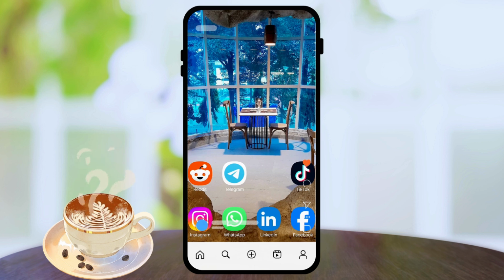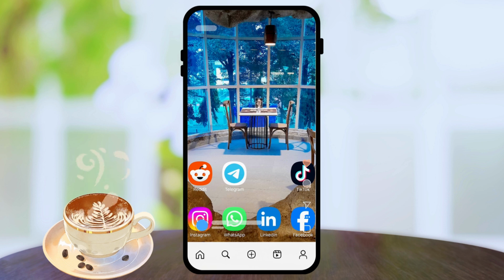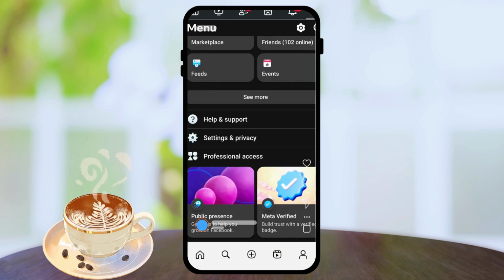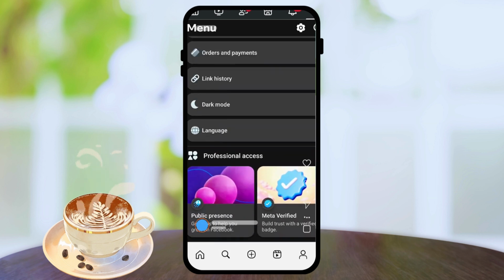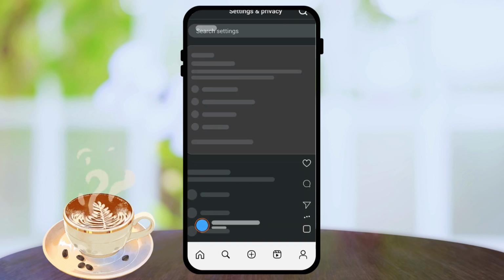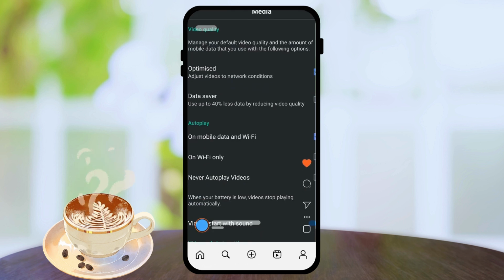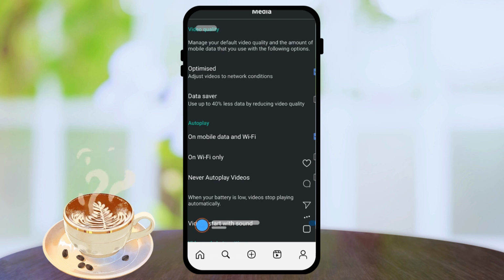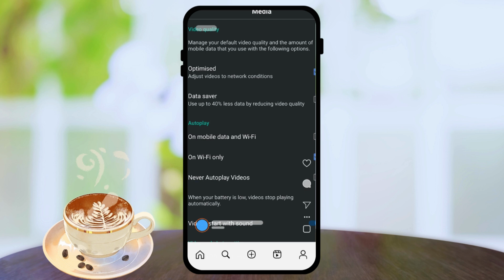How to Enable Autoplay for Facebook Videos – Step-by-Step Guide! 🎥🚀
Thank you! How to Enable Autoplay for Facebook Videos – Step-by-Step Guide! 🎥🚀

Want your Facebook videos to play automatically while scrolling? In this quick tutorial, you’ll learn how to enable autoplay for Facebook videos on Android, iPhone, and PC in just a few simple steps!

🔹 In This Video, You’ll Learn:
✅ How to turn on autoplay for Facebook videos
✅ How to adjust autoplay settings for Wi-Fi & mobile data
✅ How to enable/disable autoplay in the Facebook app & website
✅ How to fix autoplay issues if it’s not working

💡 Why Enable Facebook Video Autoplay?
Autoplay makes browsing smoother, helping you engage with videos without needing to tap play manually. It's great for discovering new content effortlessly!

📌 Timestamps:
00:00 – Introduction
00:30 – How to access Facebook video settings
01:15 – How to enable autoplay on mobile & desktop
02:00 – Adjusting autoplay settings for Wi-Fi or data usage
02:45 – Troubleshooting autoplay issues
03:30 – Facebook video tips